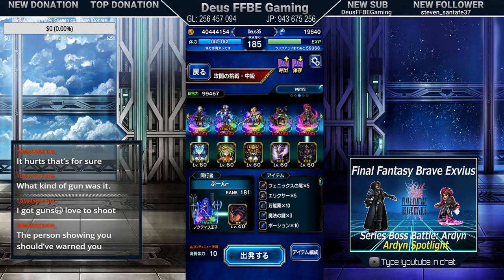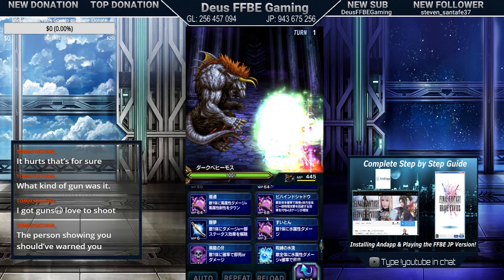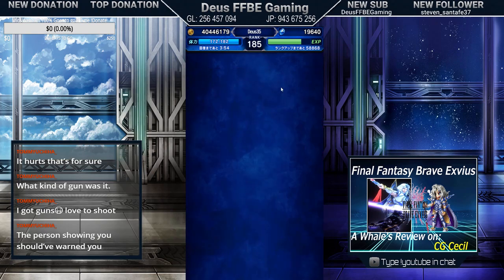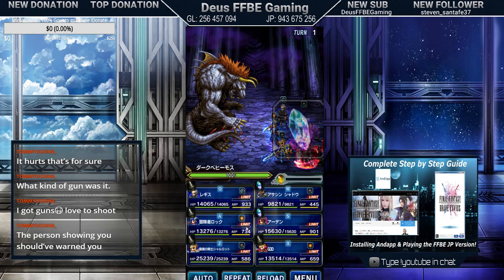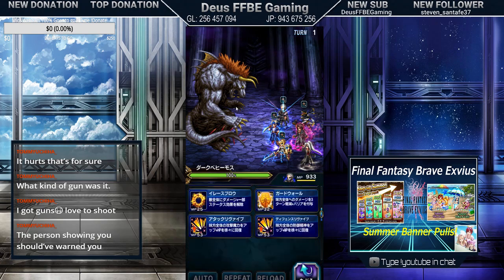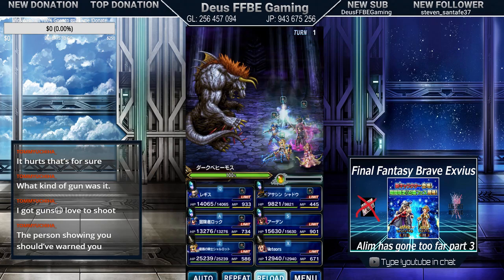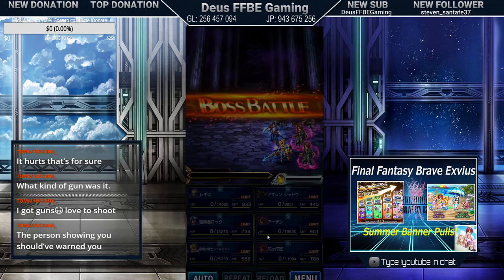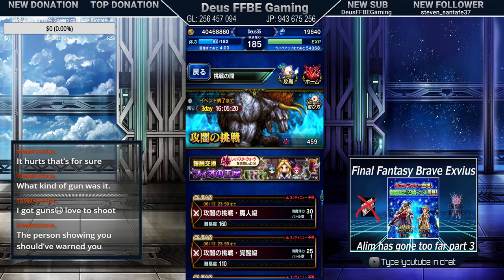Challenger Dark Behemoth #2 Ardyn and Shadow Spotlight Final Fantasy Brave Exvius Japan | FFBE JP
A very old video I held for the pipeline since there was quite a bit going on lately. Enjoy :) (old sound)

I post daily when I'm going live on twitter, or if I have a new video released. I also sometimes give my thoughts about FFBE.

Follow me on twitch to keep up to date with when I'm going live, we hang and chill out often, do trials, talk about the game, and I answer all your FFBE questions.

My discord is an anti-toxic community full of people who are welcoming, and helpful. Many take part in helping others, and friend codes are aplenty. Come stop by if you'd like!